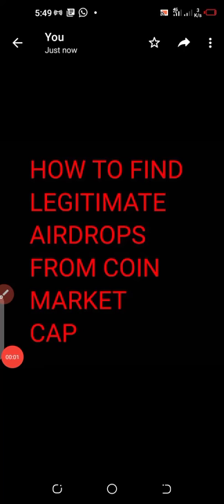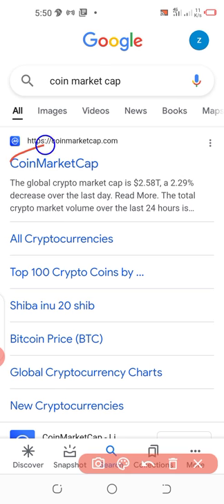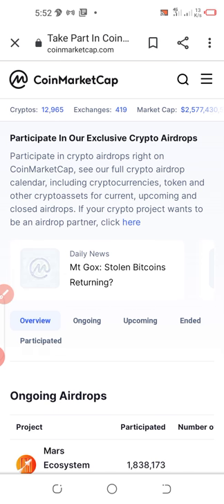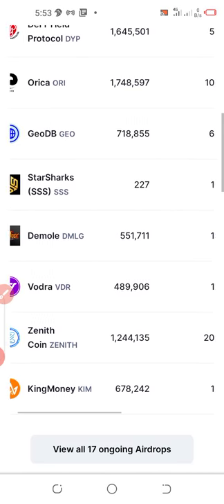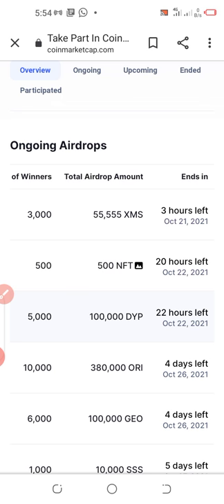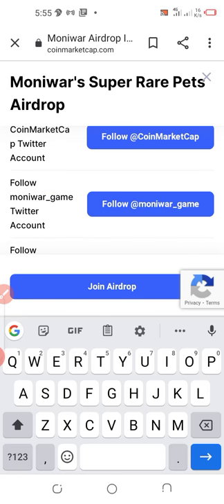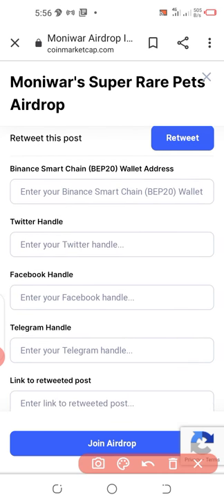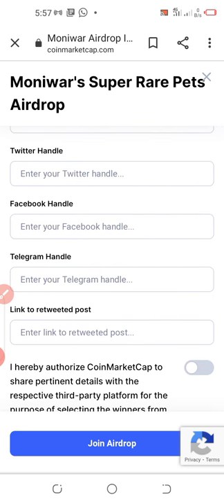How to find and claim best airdrops on coinmarketcap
Join our telegram channel for more info concerning Crypto: The Media Motivator

Or

4.How to secure your binance Account from hackers

7. How to buy or sell cryptocurrencies on binance